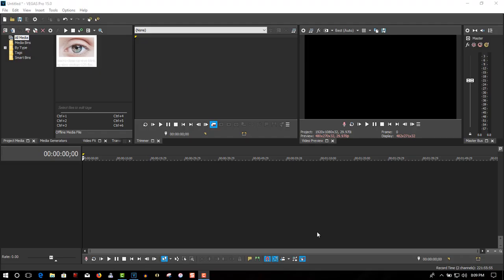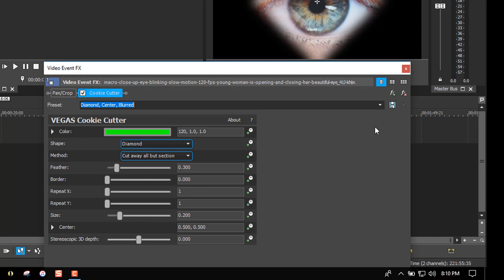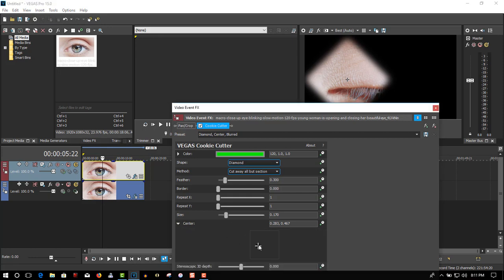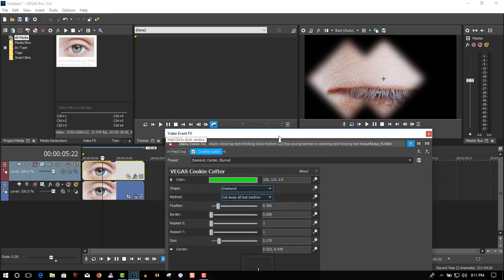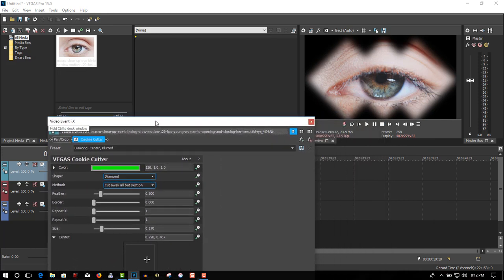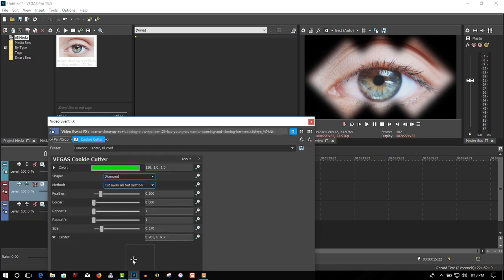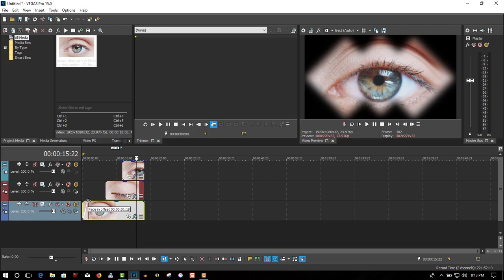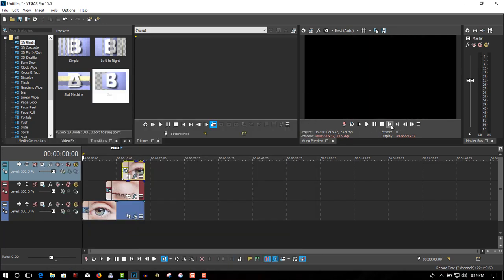Awesome Cookie Cutter Transition Effect Vegas Pro 11 to 15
In this video we will create a very cool Cookie Cutter Transition effect. Video from Video Blocks: